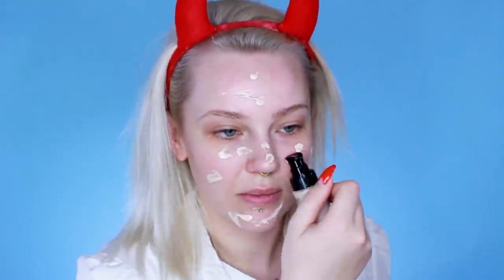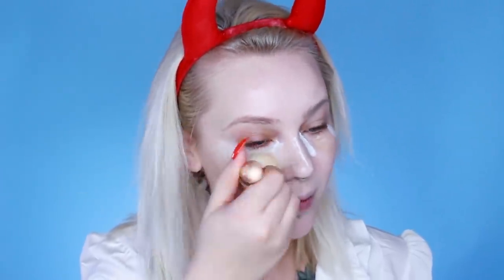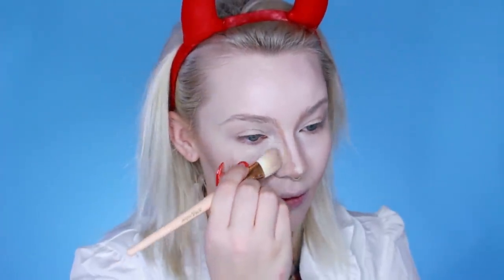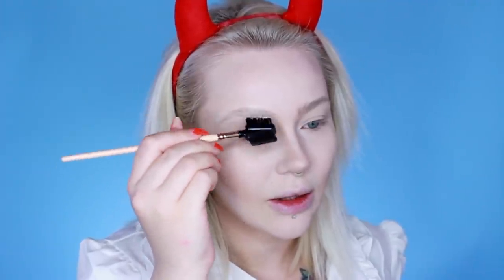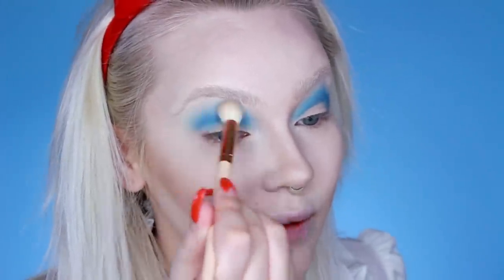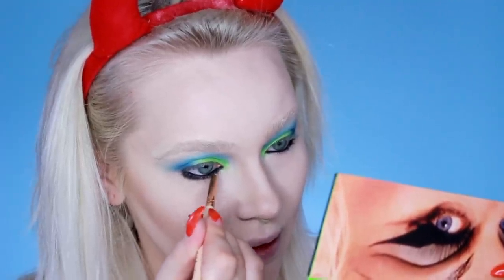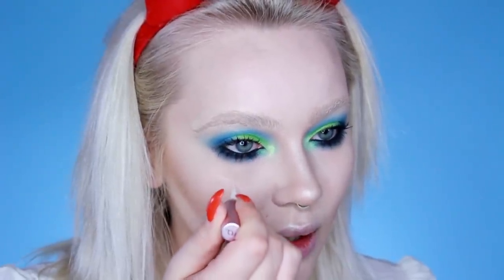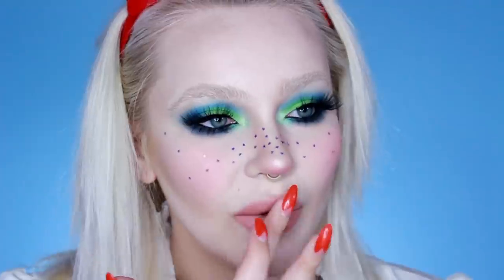full face makeup tutorial / kat von d divine collection / blue green smokey eye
full face tutorial featuring the kat von d divine collection & glitter star freckles! buy my furless brush collab!

PRODUCT DETAILS

BRUSHES

(if you’re outside these countries, you can still order from these sites!)

FACE

ofra blush book (save 30% with code "itslikelymakeup")

BROWS

EYES

LIPS